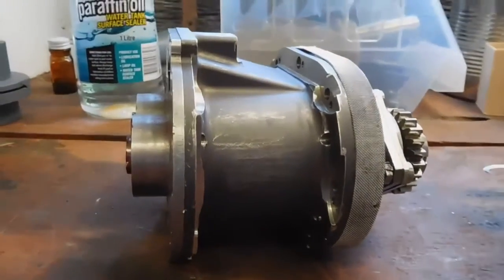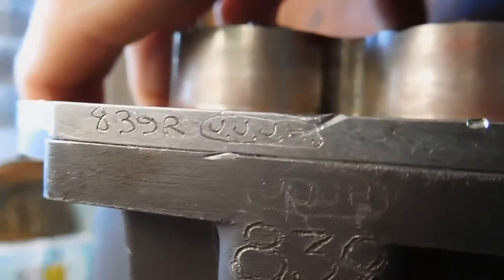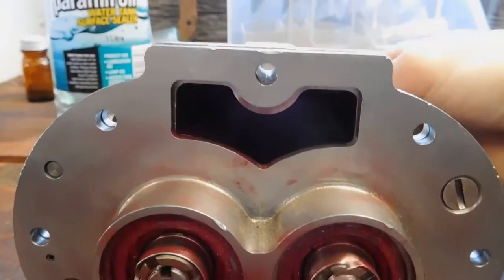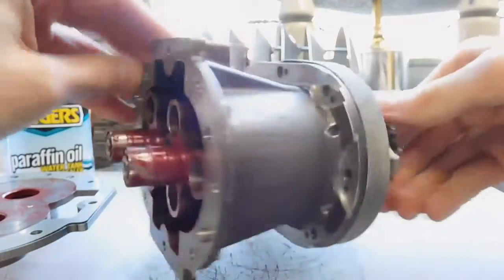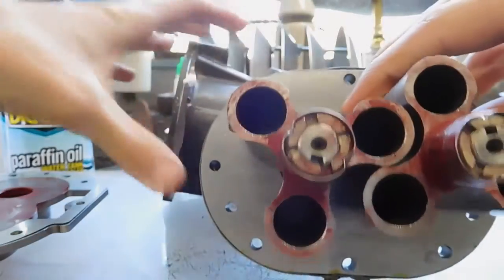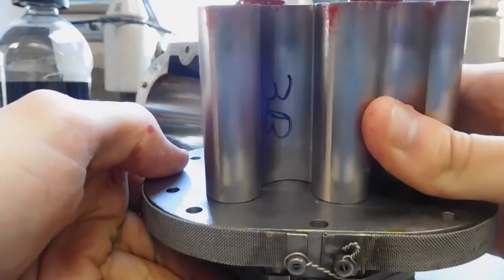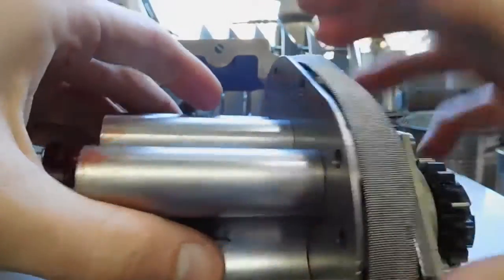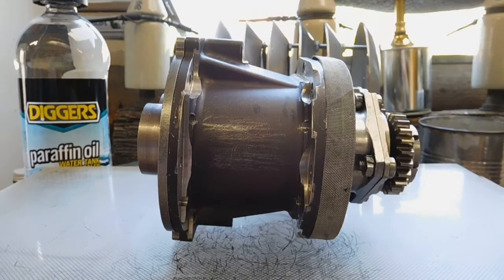Mysterious Minature Aviation Roots Blower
Used on some kind of aircraft. That's all I know about it